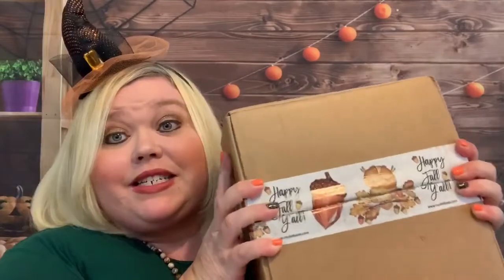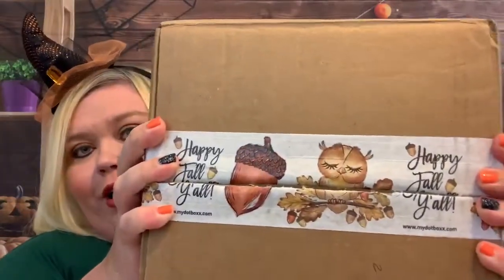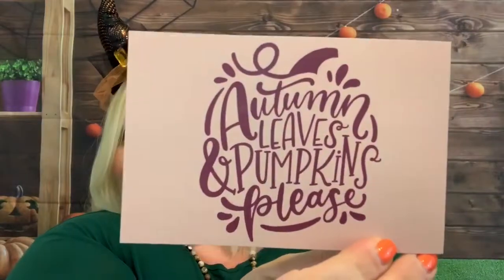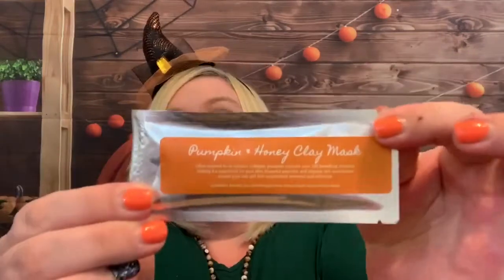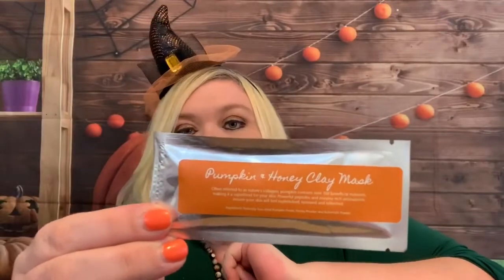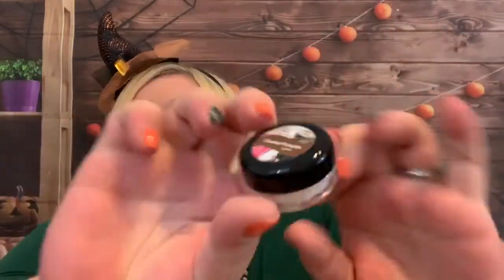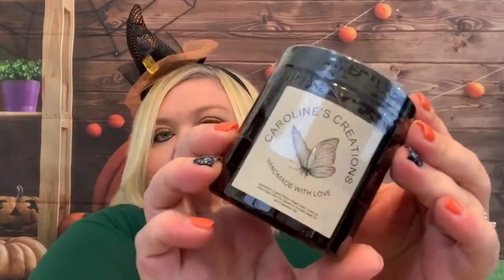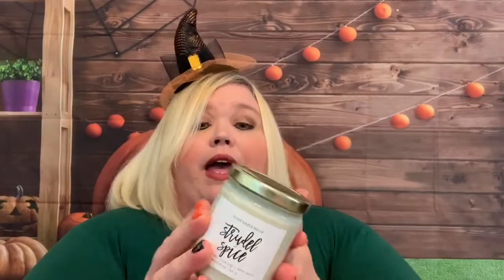Adult Dot Boxx | October 2019 | Period Subscription Box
Adult Dot Boxx is $39.99/month with shipping

Teen Dot Boxx is $32.99/month with shipping

Here is a link to the website if you would like to signup

➖Globe In: Get your first month for only $10! When you signup for a 3 month subscription

➖ Stitch Fix: Receive $25 towards your account!